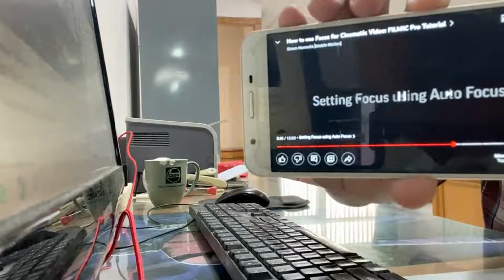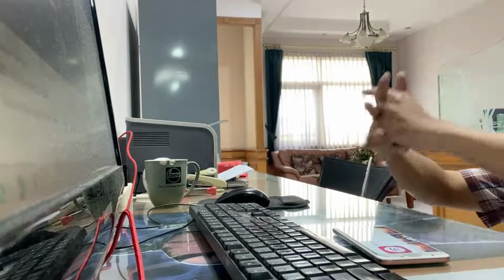Silent Live Stream for my watch time